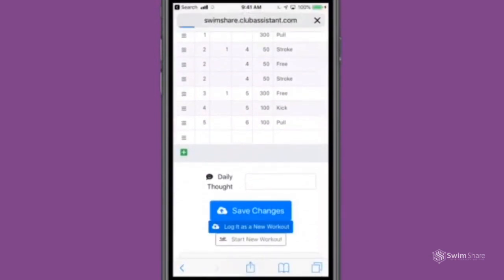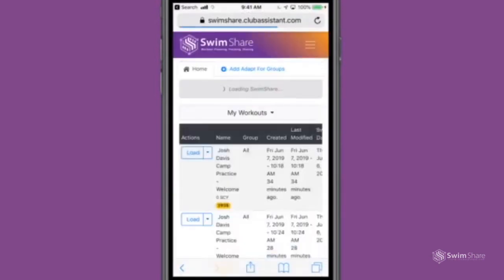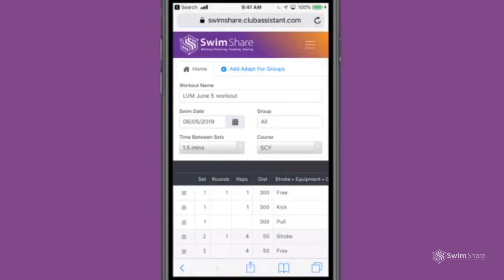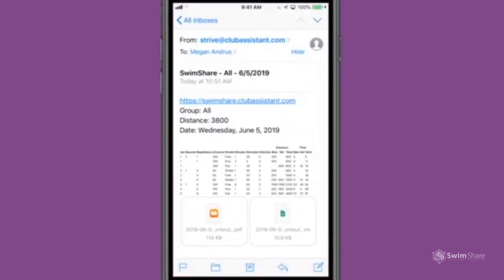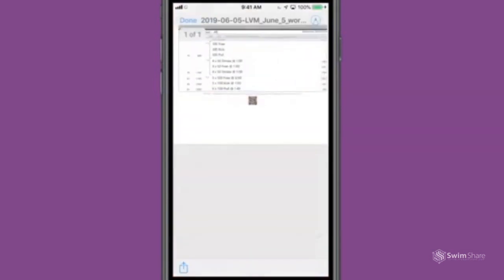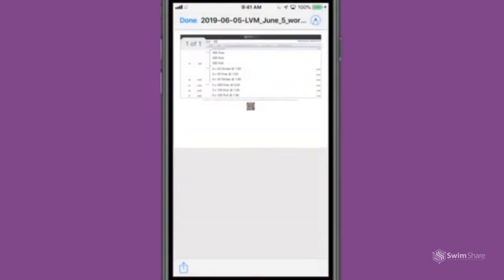How to print and share a workout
How to print and share a workout in SwimShare by Club Assistant.